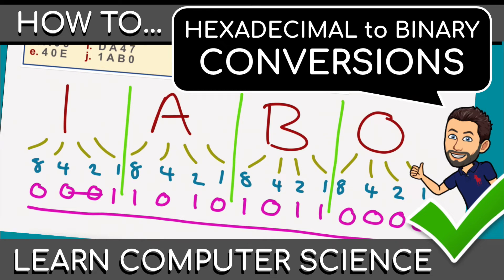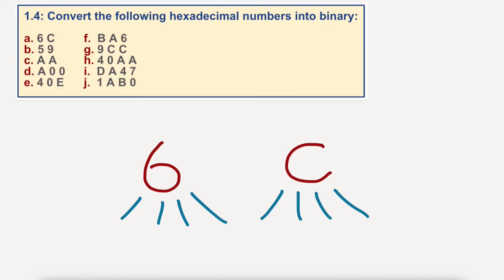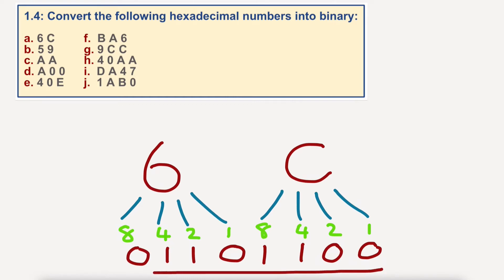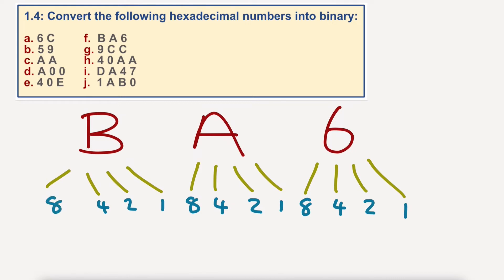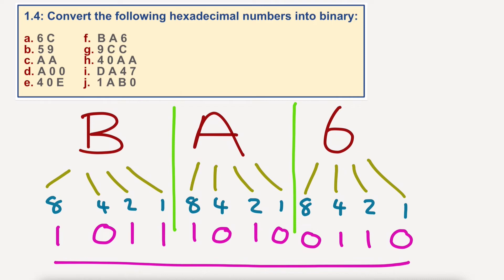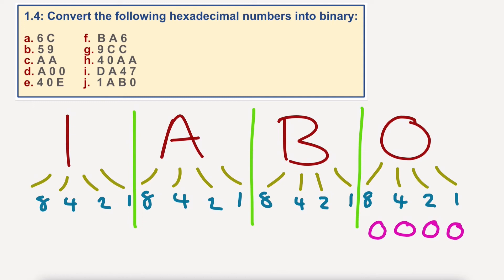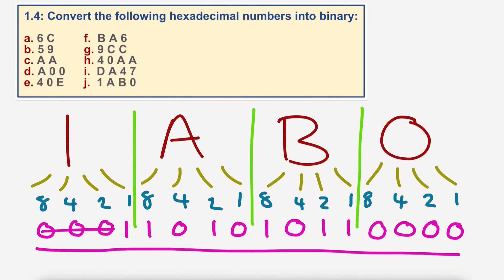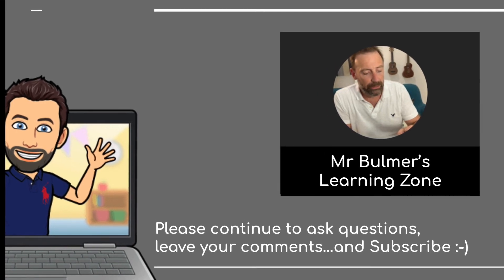HEXADECIMAL TO BINARY CONVERSIONS and the Fundamentals of data representation in Computer Science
NUMBER SYSTEMS & DATA REPRESENTATIONS: This is one of a series of videos exploring number systems...which forms part of the AQA, Edexcel Peason, Cambridge and WJEC syllabuses for IGCSE/GCSE Computer Science

Number systems are the technique to represent numbers in the computer system architecture, every value that you are saving or getting into/from computer memory has a defined number system.

A number is a mathematical object used to count, label, and measure. A number system is a systematic way to represent numbers. The number system we use in our day-to-day life is the decimal number system that uses 10 symbols or digits.

The number 289 is pronounced as two hundred and eighty-nine and it consists of the symbols 2, 8, and 9. Similarly, there are other number systems. Each has its own symbols and method for constructing a number.

A number system has a unique base, which depends upon the number of symbols. The number of symbols used in a number system is called the base or radix of a number system.

We will discuss some of the number systems and see how computer architecture supports the following number systems: